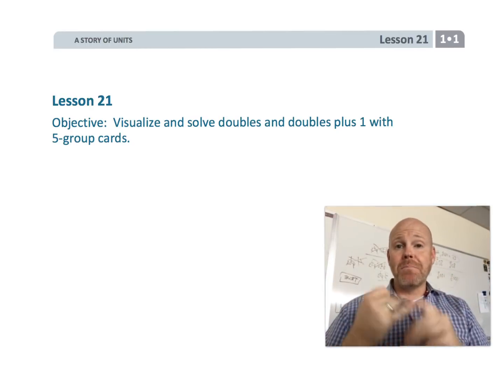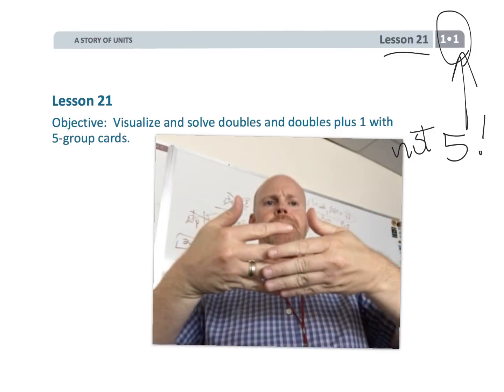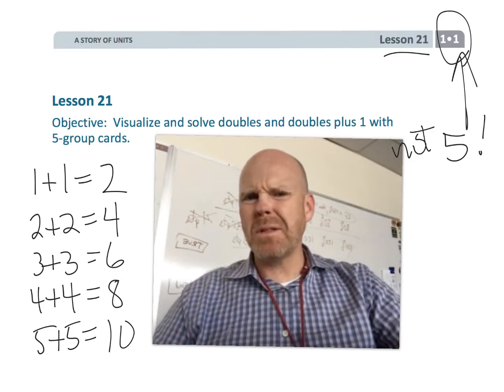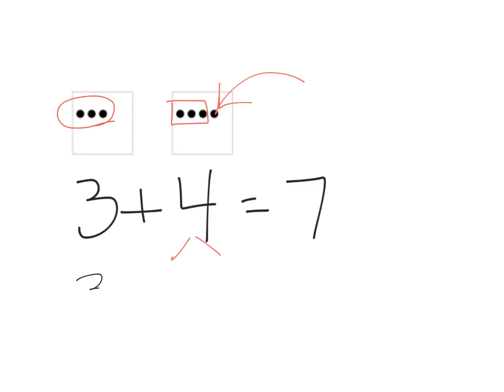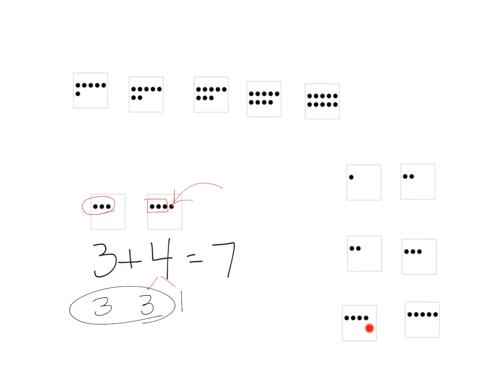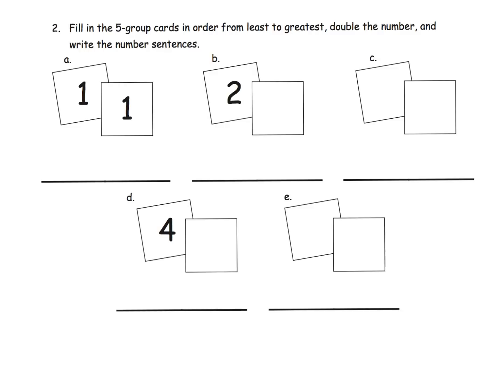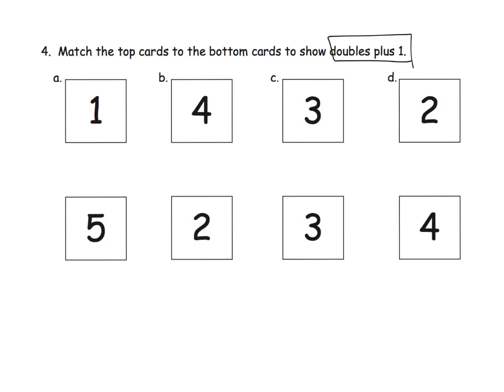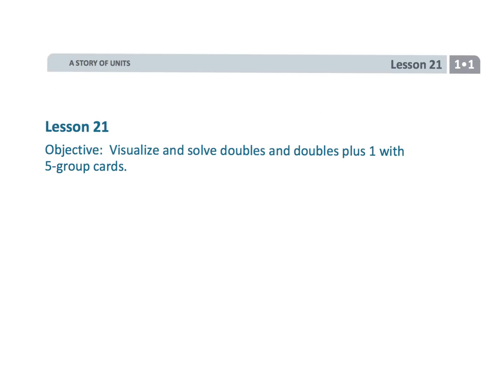Eureka Math Grade 1 Module 1 Lesson 21